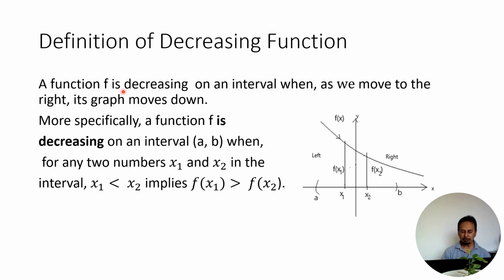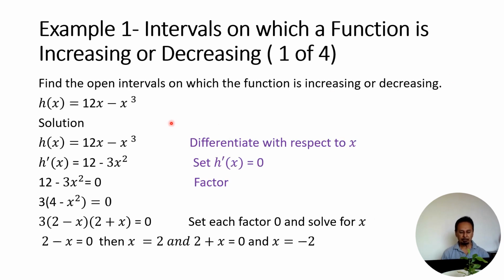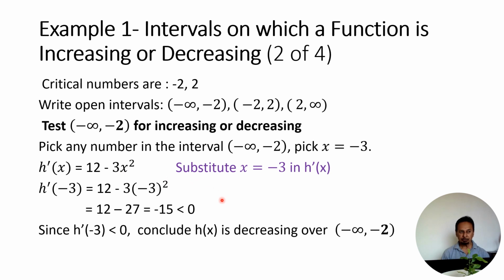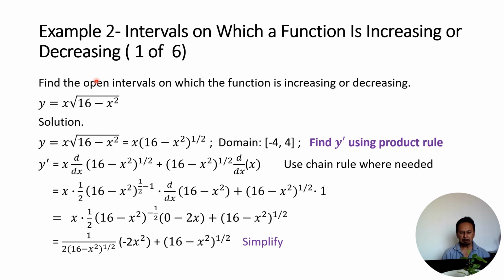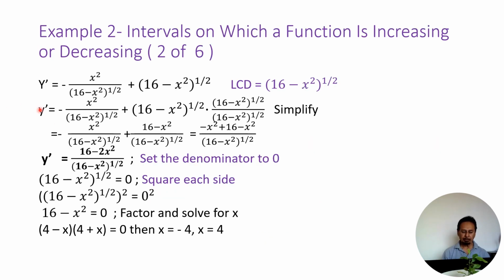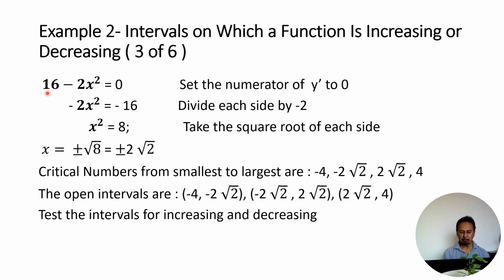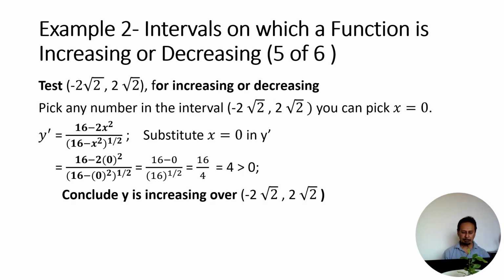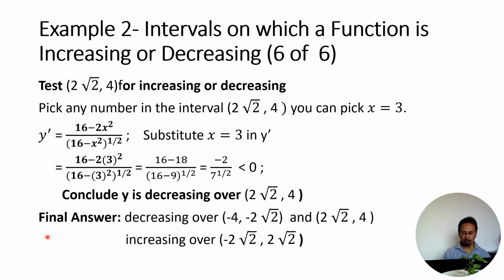Increasing and Decreasing Functions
Finding open intervals on which function is increasing & decreasing